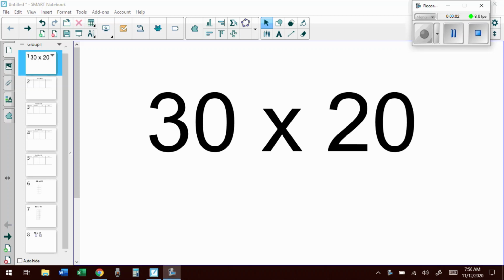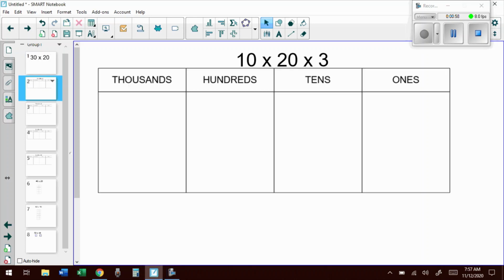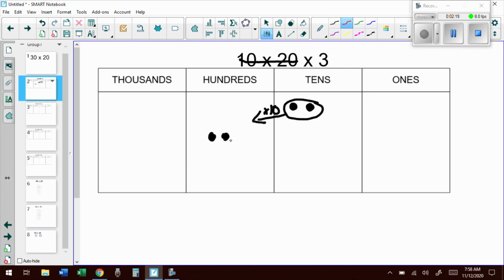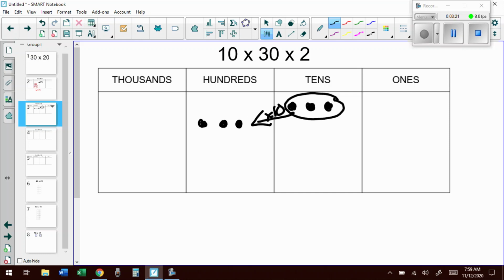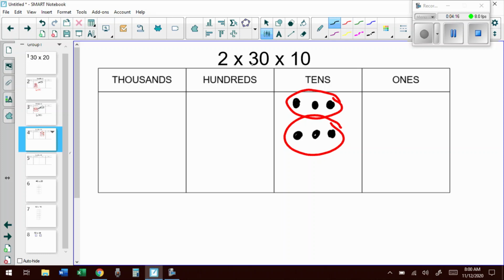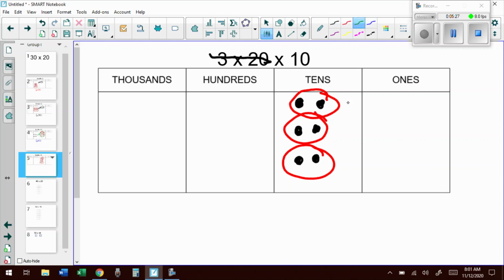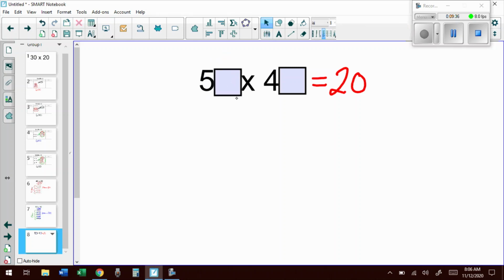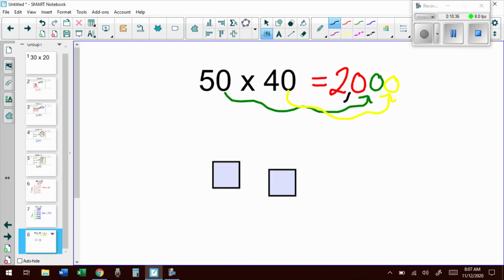Multiply by 2 Digit Multiples of 10